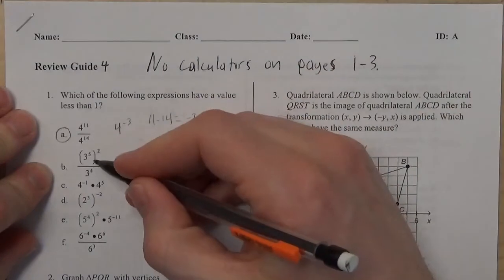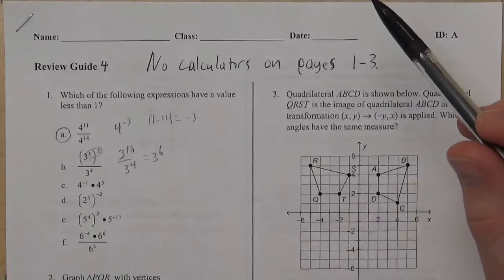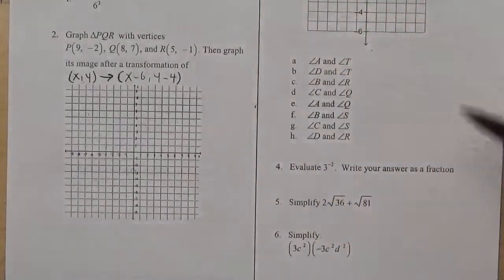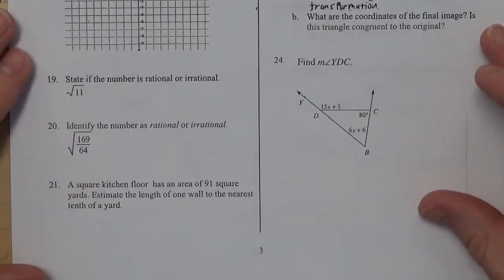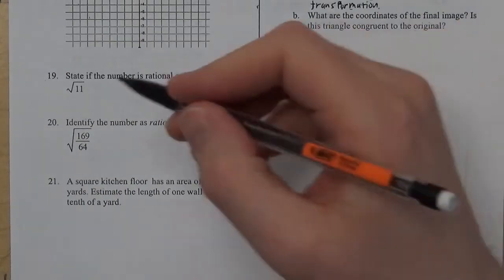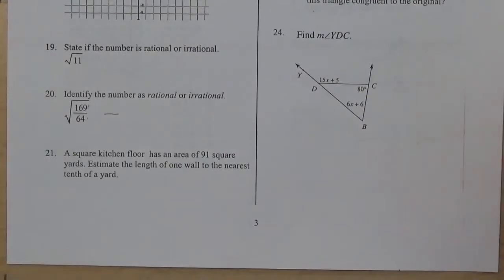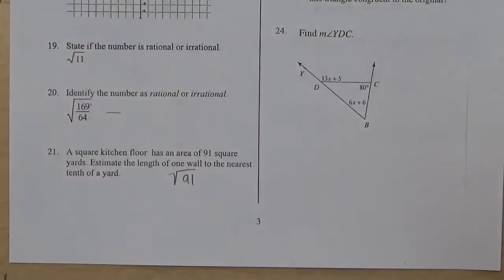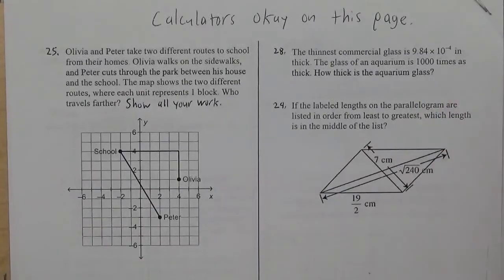Review Guide 4 Walk-through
This is review guide 4 walk-through for students in Mr. Abernathy's math class.